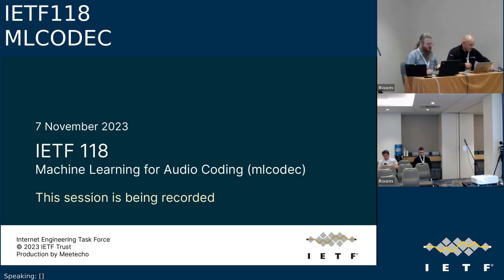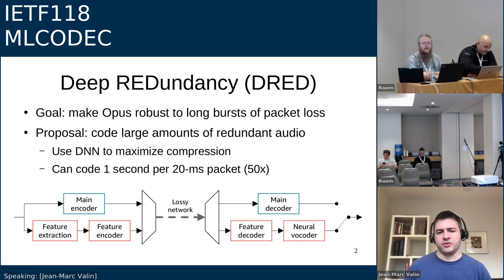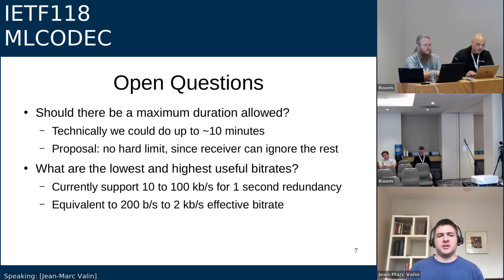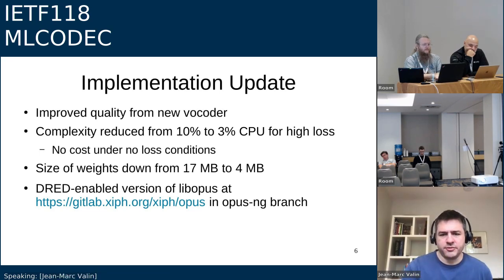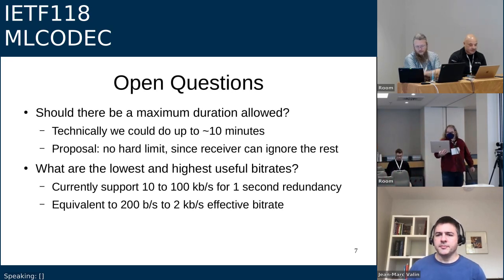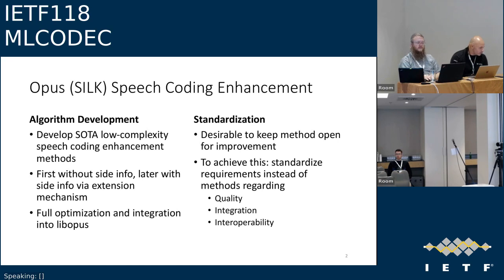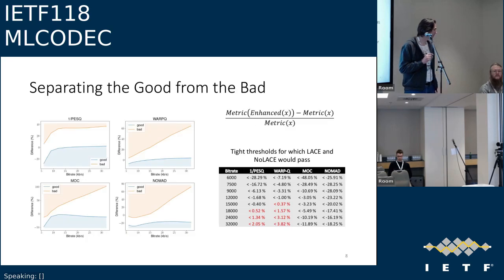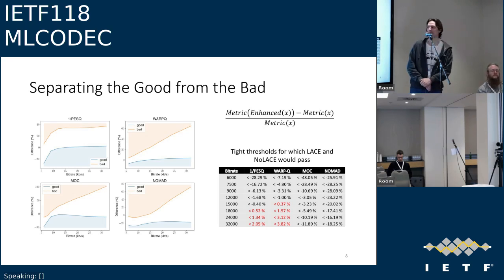IETF118-MLCODEC-20231107-1600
MLCODEC meeting session at IETF118
2023/11/07 1600